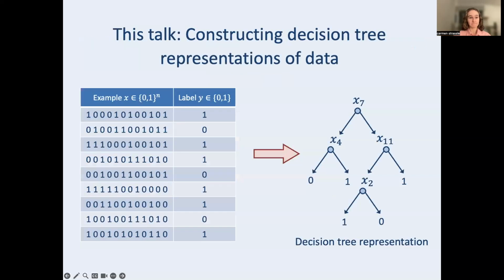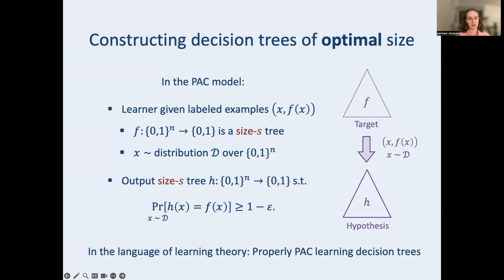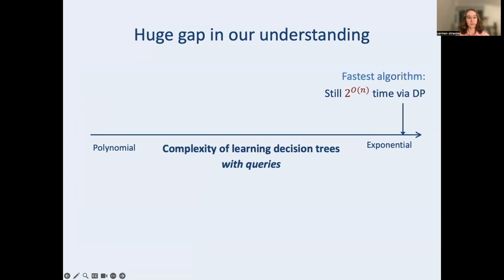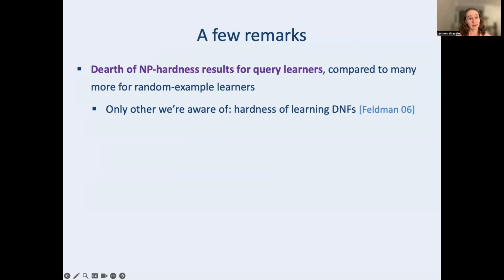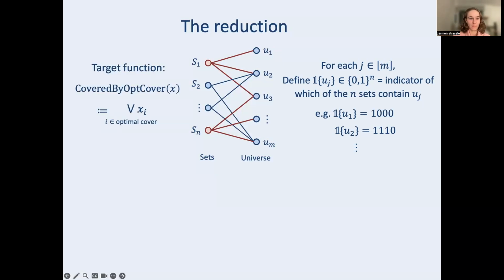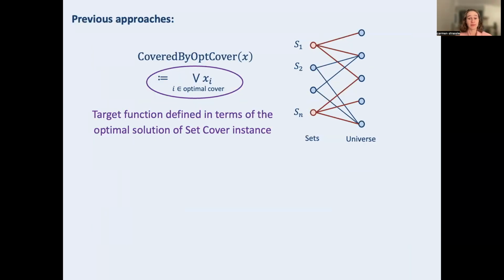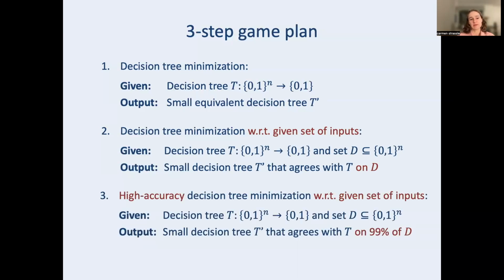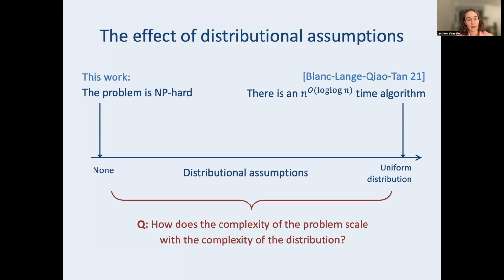Properly Learning Decision Trees with Queries is NP Hard - FOCS 2023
Caleb Koch, Carmen Strassle, Li-Yang Tan

We prove that it is NP-hard to properly PAC learn decision trees with queries, resolving a longstanding open problem in learning theory (Bshouty 1993; Guijarro-Lavin-Raghavan 1999; Mehta-Raghavan 2002; Feldman 2016). While there has been a long line of work, dating back to (Pitt-Valiant 1988), establishing the hardness of properly learning decision trees from random examples, the more challenging setting of query learners necessitates different techniques and there were no previous lower bounds. En route to our main result, we simplify and strengthen the best known lower bounds for a different problem of Decision Tree Minimization (Zantema-Bodlaender 2000; Sieling 2003).

On a technical level, we introduce the notion of hardness distillation, which we study for decision tree complexity but can be considered for any complexity measure: for a function that requires large decision trees, we give a general method for identifying a small set of inputs that is responsible for its complexity. Our technique even rules out query learners that are allowed constant error. This contrasts with existing lower bounds for the setting of random examples which only hold for inverse-polynomial error.

Our result, taken together with a recent almost-polynomial time query algorithm for properly learning decision trees under the uniform distribution (Blanc-Lange-Qiao-Tan 2022), demonstrates the dramatic impact of distributional assumptions on the problem.